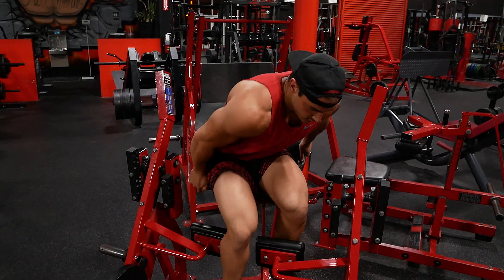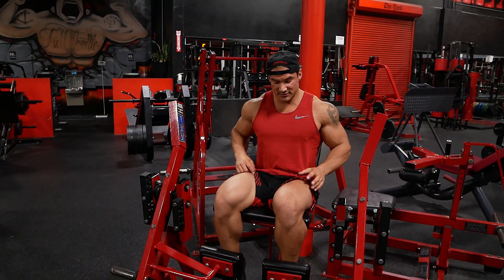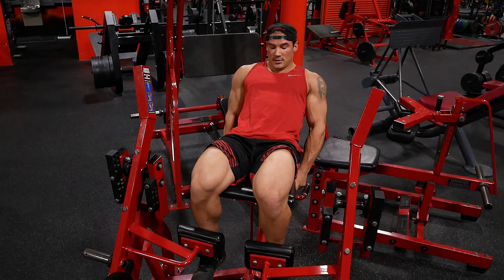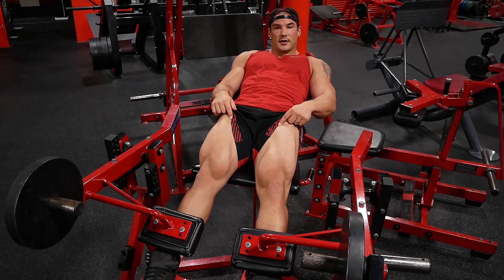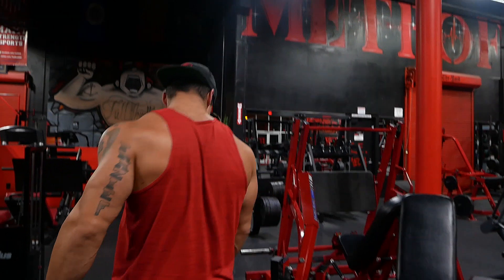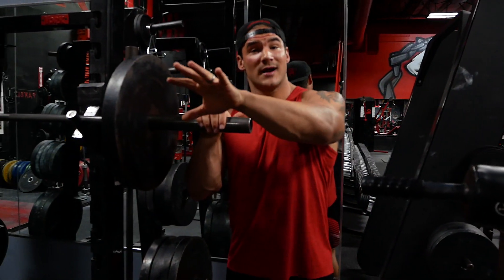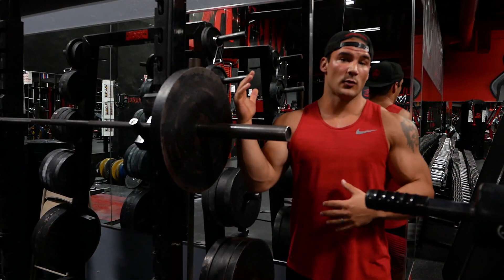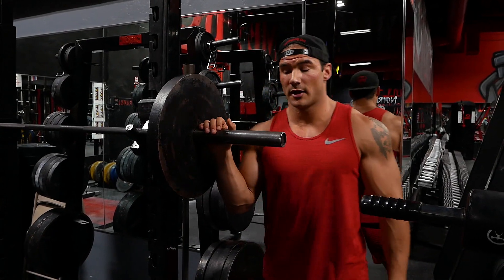Targeting the quads during squats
A little trick for people who struggle to target the quads during squats, enjoy!